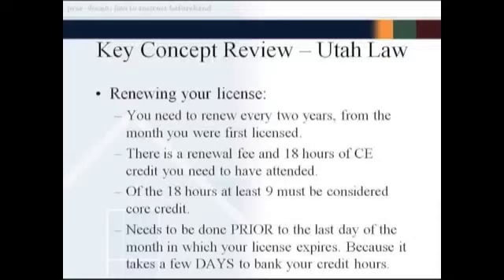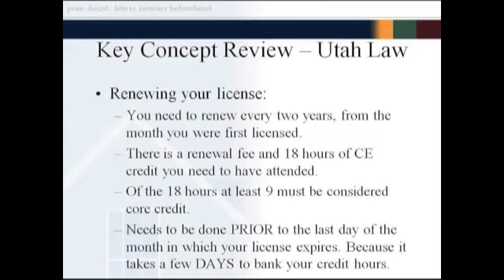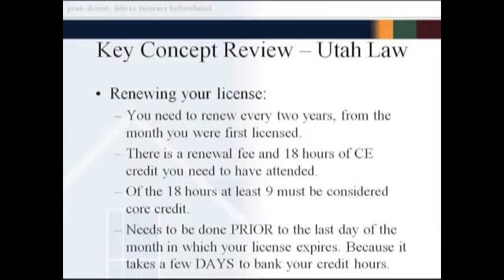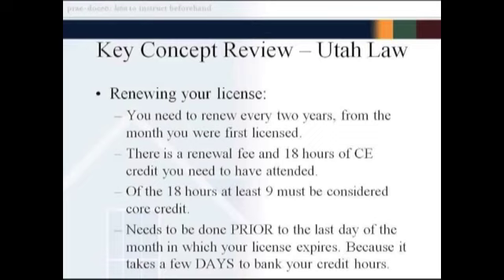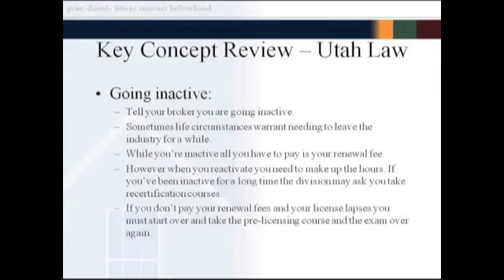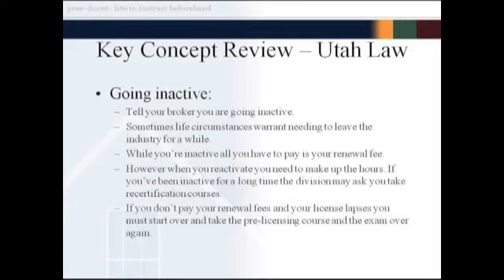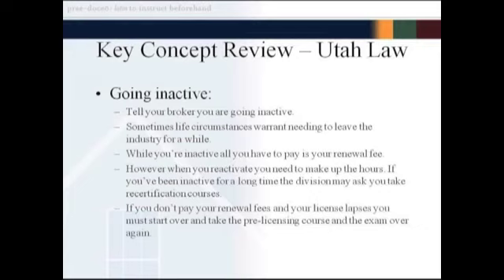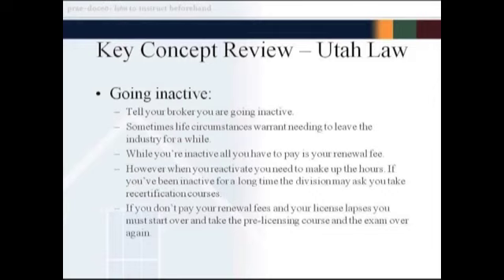Utah Law Review Part 4